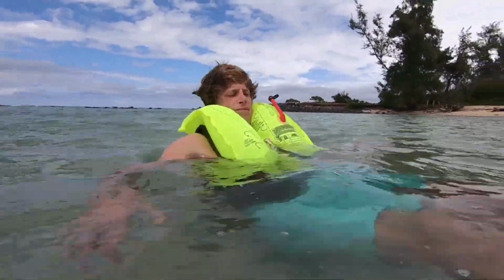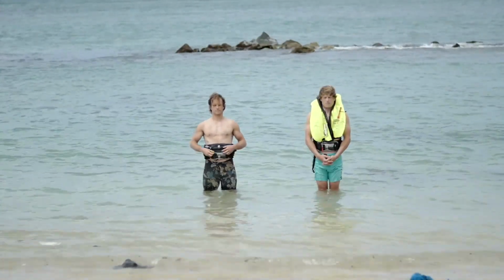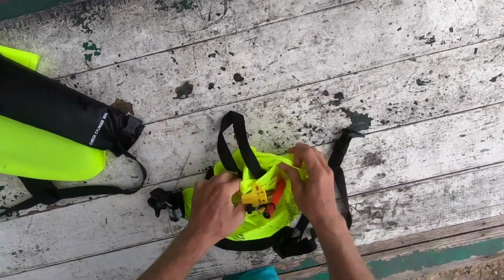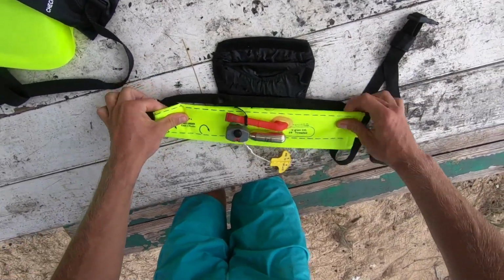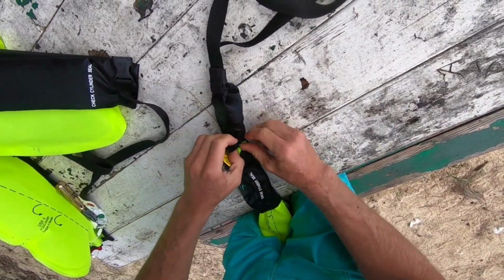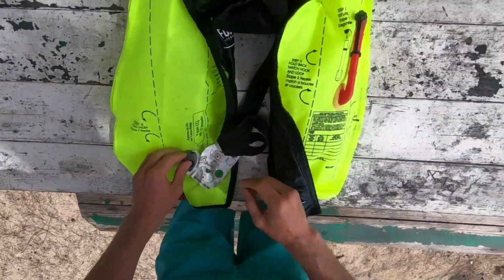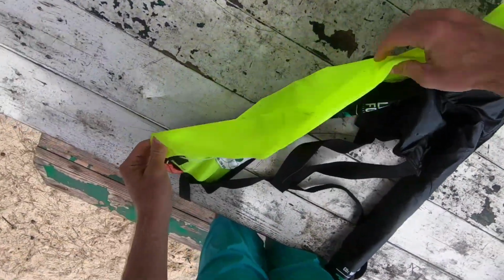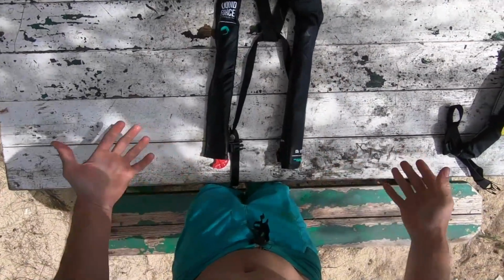Liquid Force Kiteboarding Product Knowledge: Inflatable Safety Vests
Learn how to use, deploy, and re-pack our Liquid Force Kiteboarding Inflatable Safety Vests from the Liquid Force Kiteboarding product team.